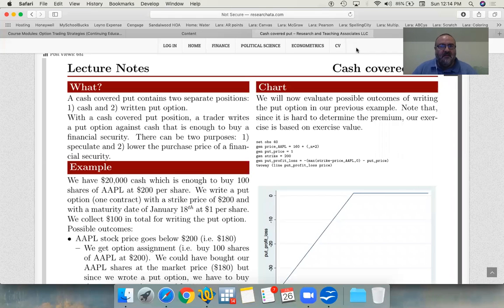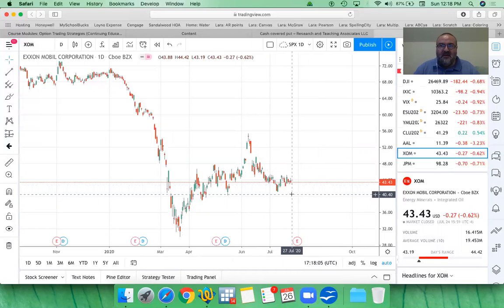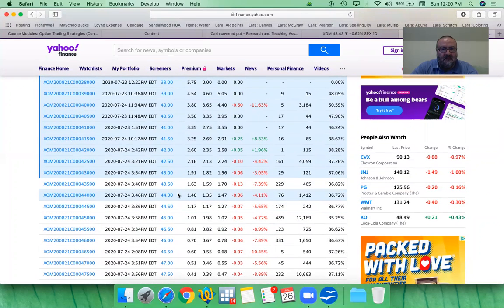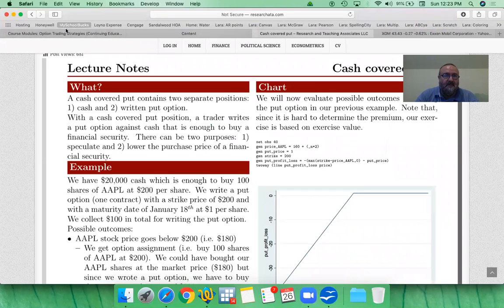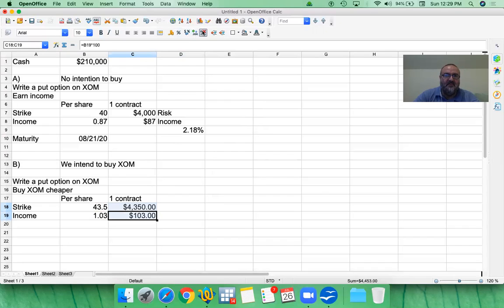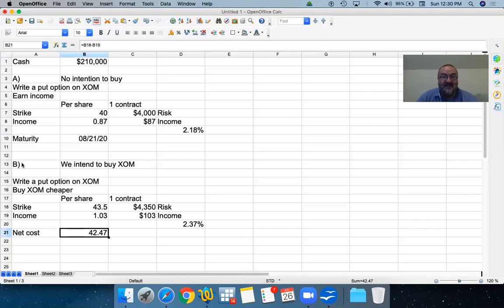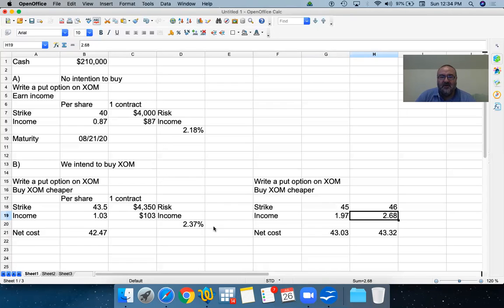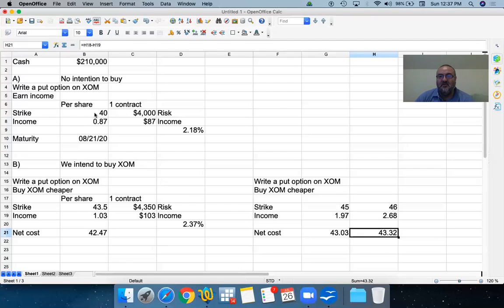Options: Cash covered put strategy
In this classic finance lecture, Dr. Mehmet Dicle explains Options: Cash Covered Put Strategy as part of the playlist Finance Lectures: The Classics. This lecture introduces the cash covered put strategy and explains how investors may use put options while setting aside enough cash to potentially purchase the underlying stock.

This lecture includes:
• What a cash covered put strategy means
• How selling a put option works
• Why cash is set aside to cover a possible stock purchase
• How option premiums, strike prices, and assignment risk matter
• Important risks and limitations of cash covered puts

This lecture is for:
• Students studying derivatives, investments, or financial markets
• MBA students reviewing option strategy concepts
• Investors and traders who want to understand options more clearly
• Anyone interested in learning how option strategies work